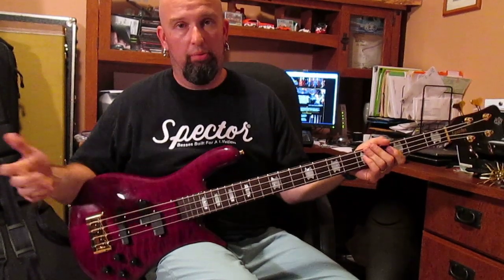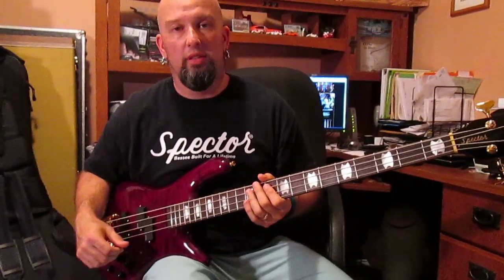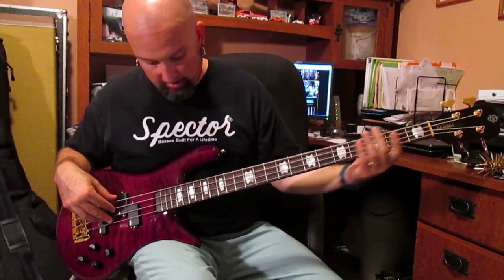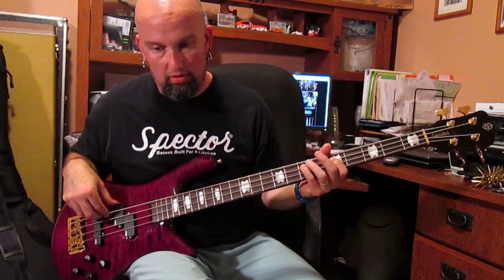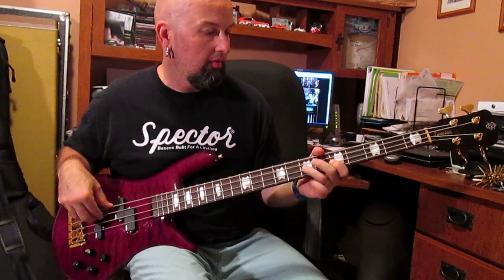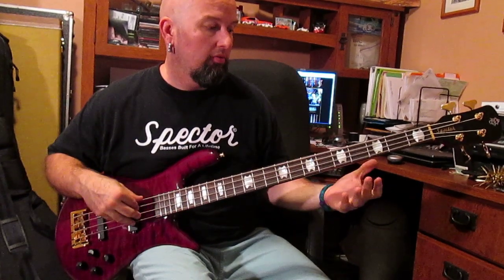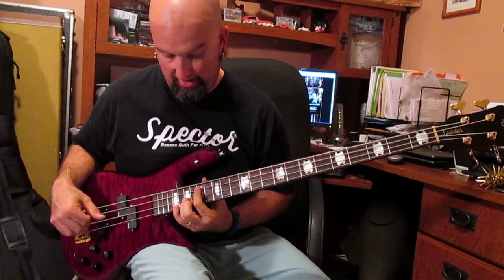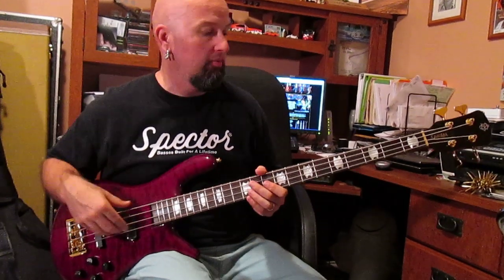Spector Doug Wimbish in PLUM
This is a custom ordered Doug Wimbish bass in Plum...No one else has this color on this bass. Has a great tone, neck is flat and straight as can be.